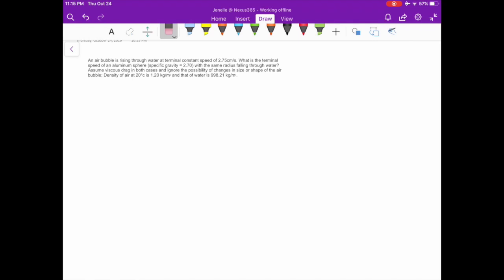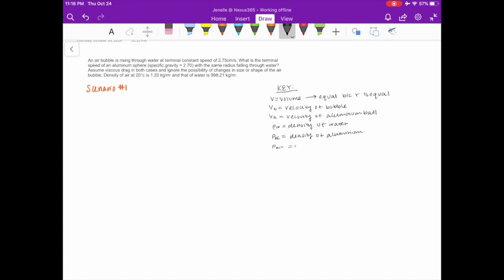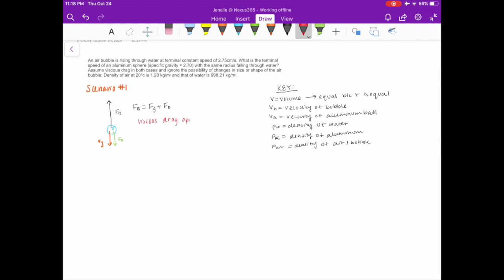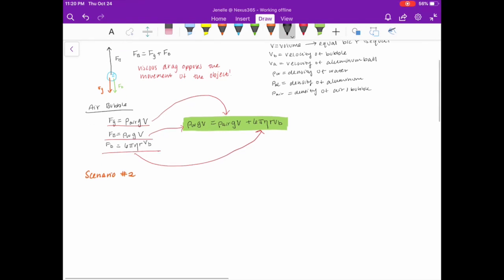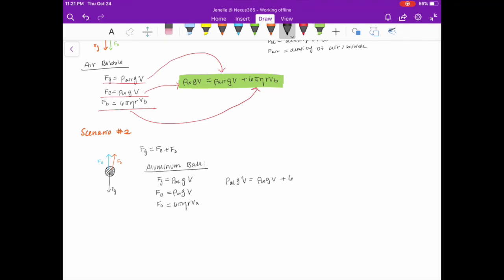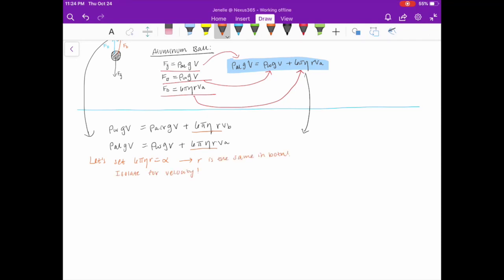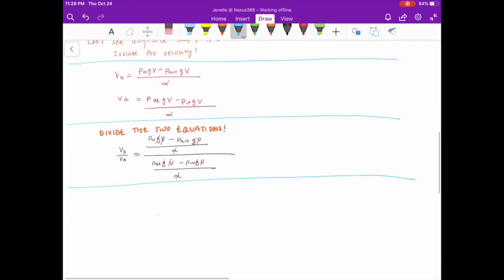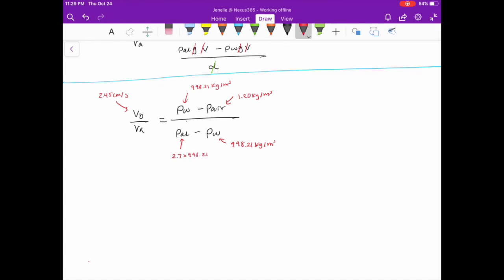Unit 5 Viscous drag, buoyant force, and terminal speed example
Example problem of finding the terminal speed of a spherical object rising or falling through water (subject to viscous drag and buoyant forces).